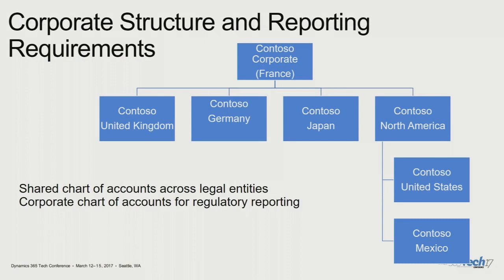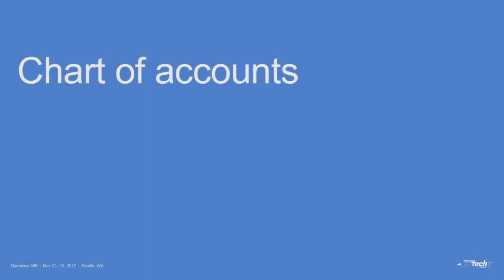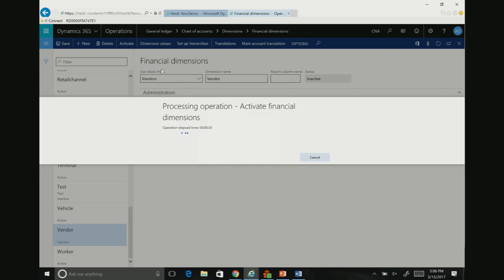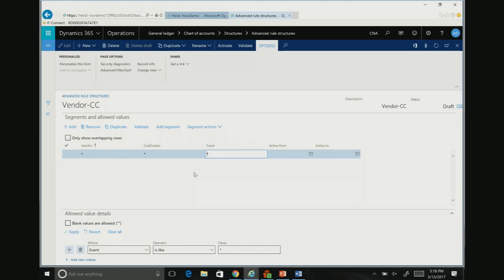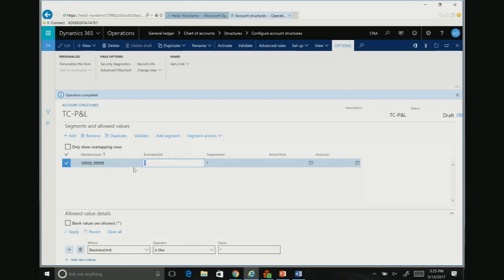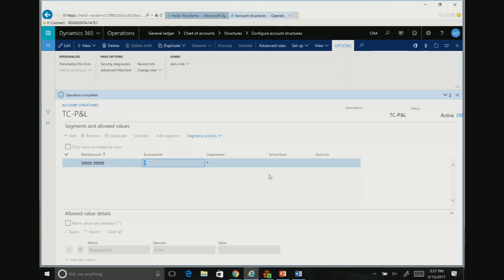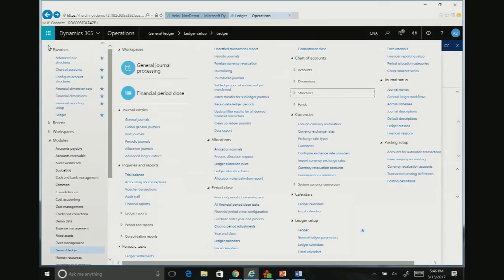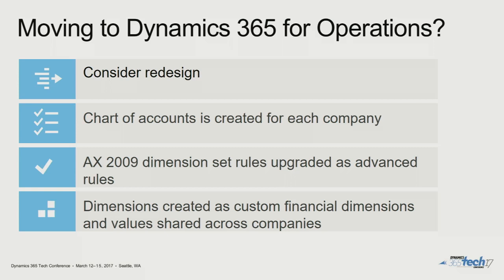D365 F&O: Designing Successful Chart of Accounts